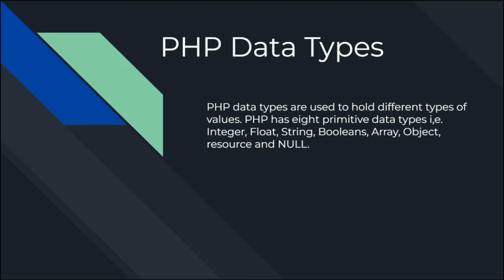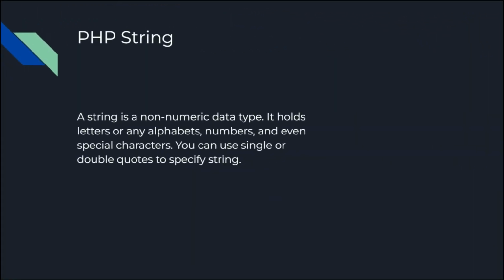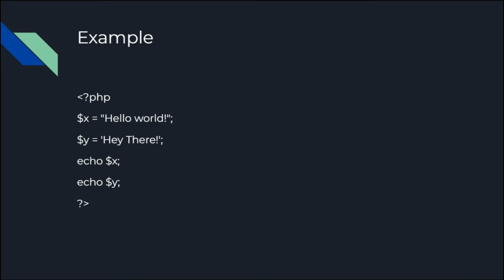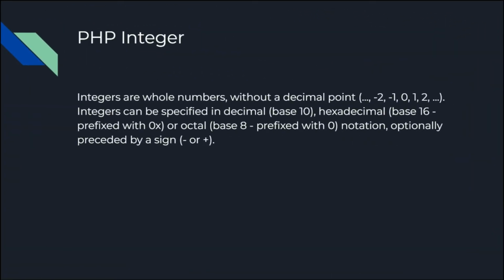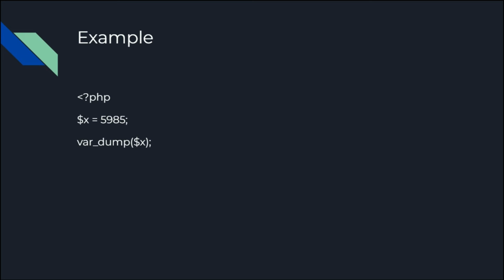#6 PHP Tutorial For Beginners | PHP Data Types